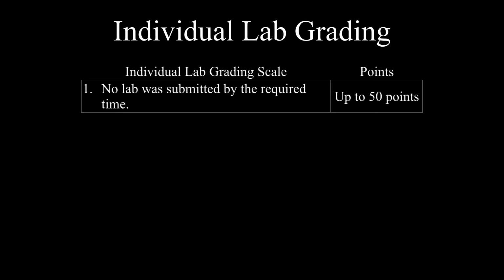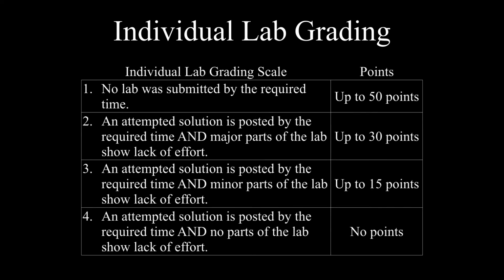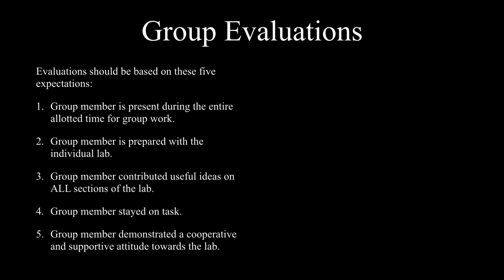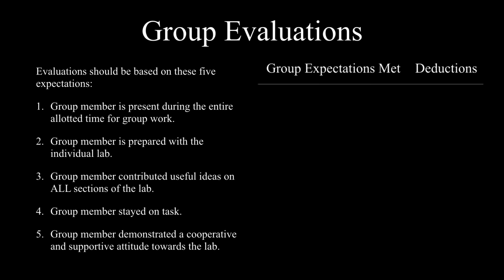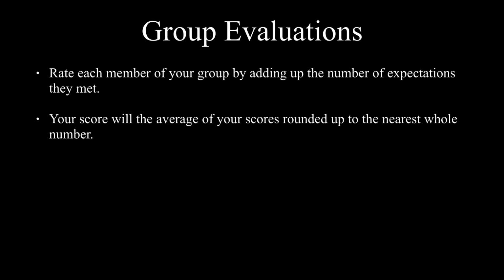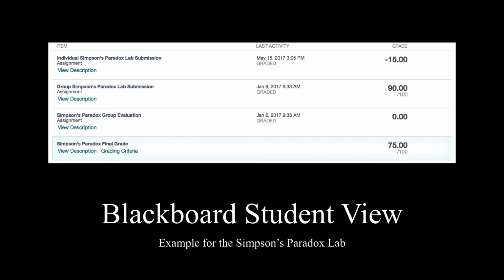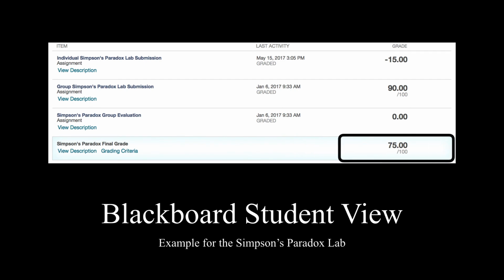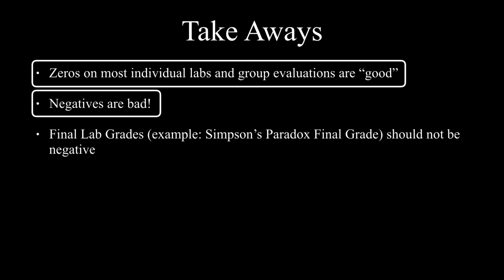QL Getting Started Labs